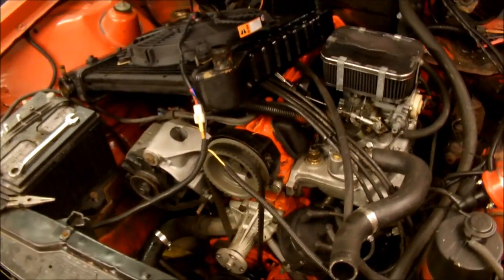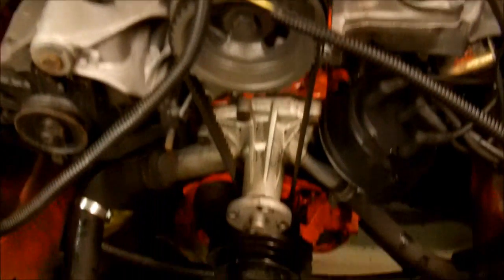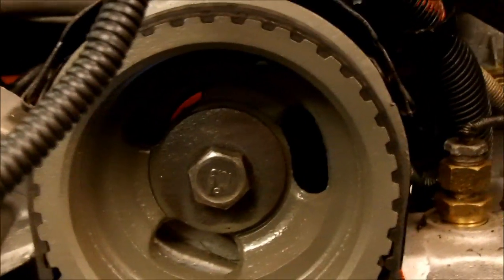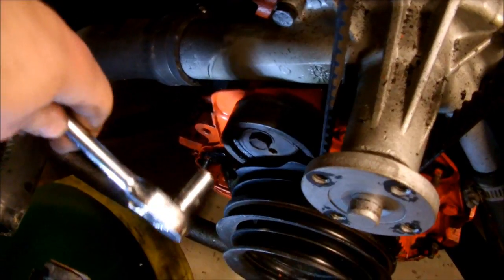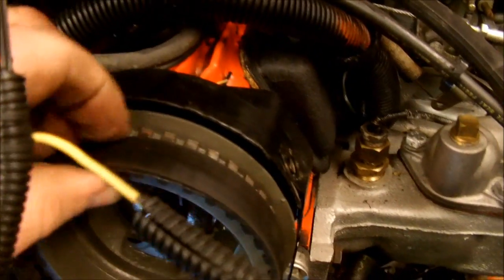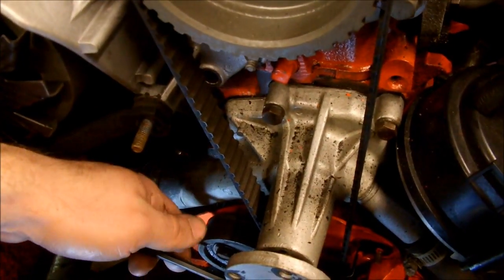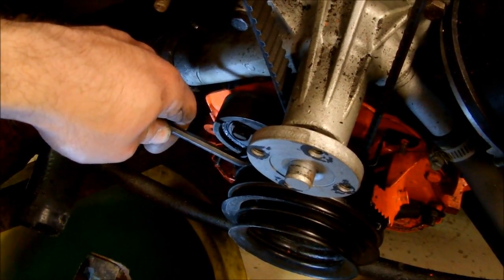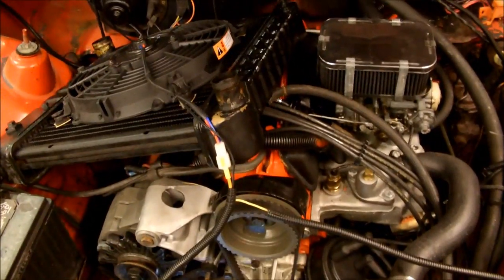How to change a Chevette Timing Belt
Here is an easy how-to on changing the timing belt on your Chevy Chevette. Timing belt's do not get any easier than they are on these motors.